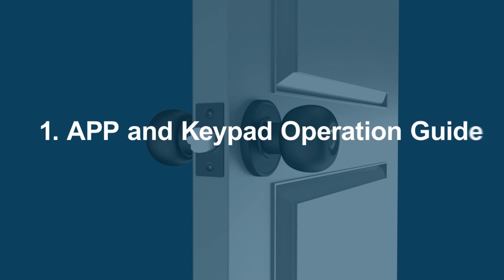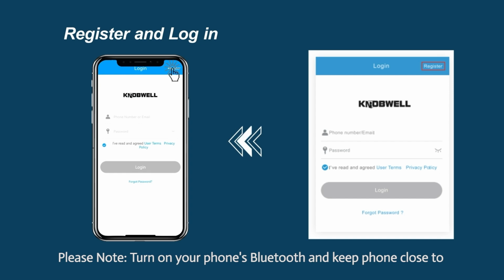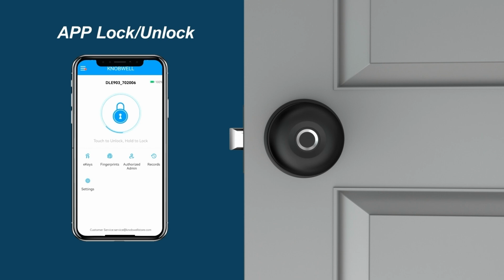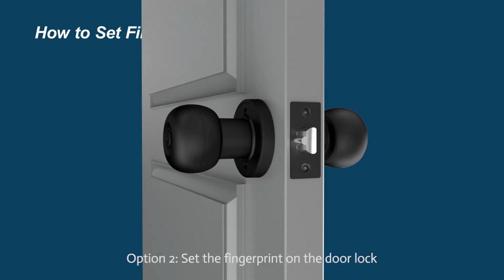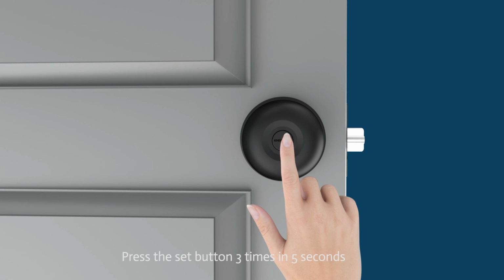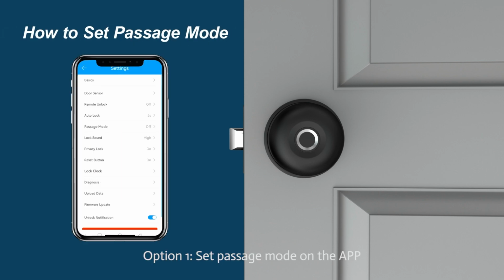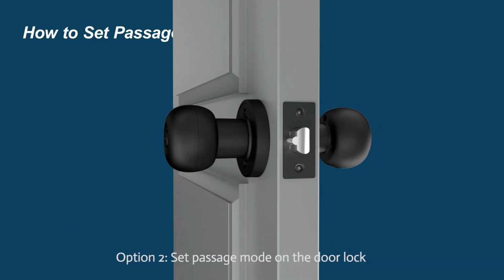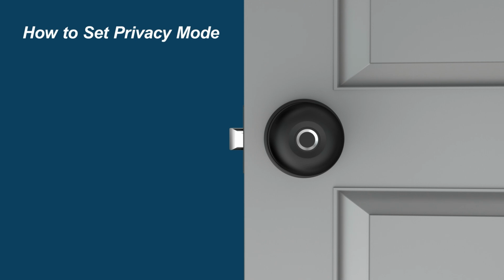KNOBWELL smart door lock operation guide-DLE923